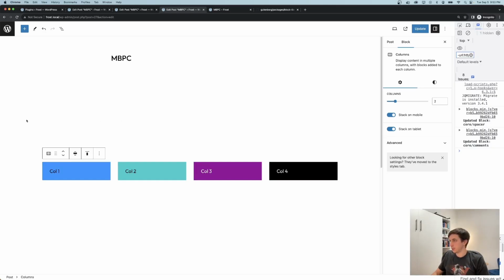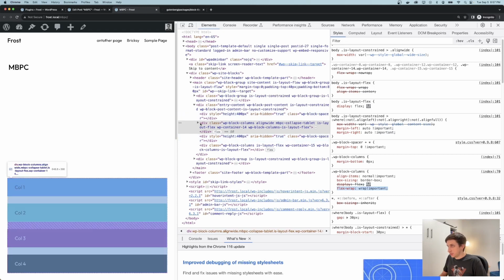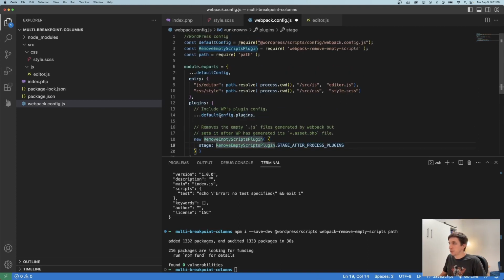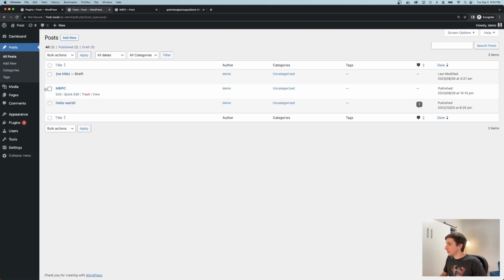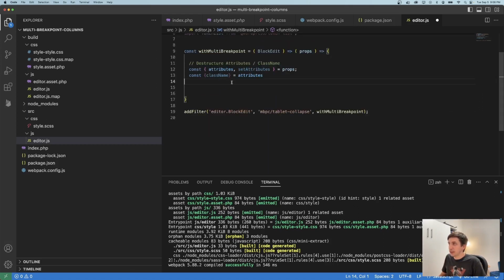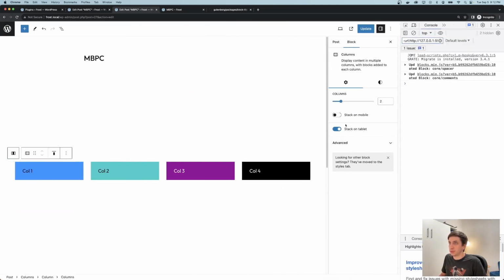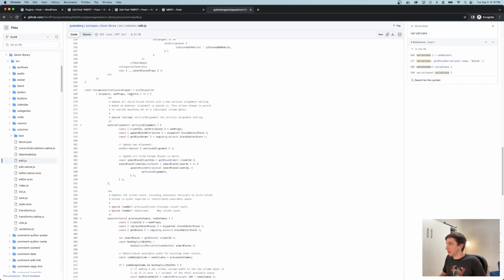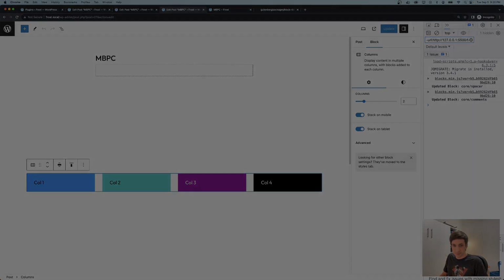How To Create Responsive Designs With WordPress by Extending the Core Columns Block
In this video we walkthrough extending the WordPress core column block by adding a custom breakpoint. This allows users to create more complex responsive designs with multiple breakpoint levels. We can create grids that collapse from 4 columns, down to 2 on tablet sized screens, and a single column on mobile for instance.